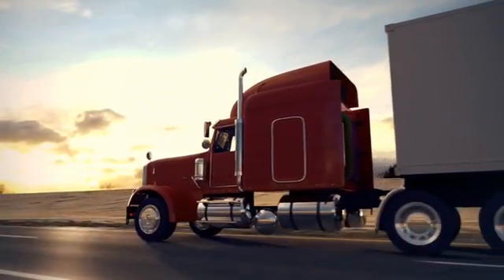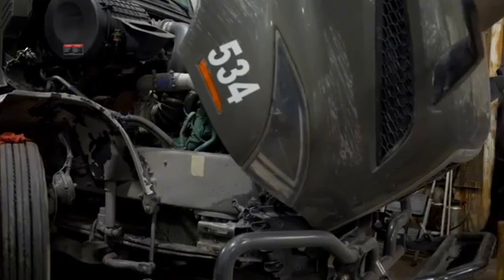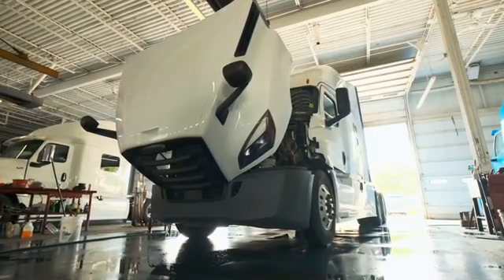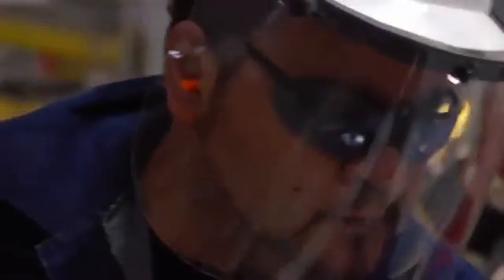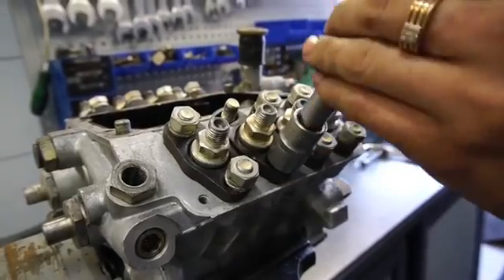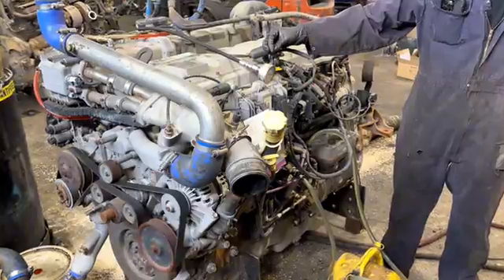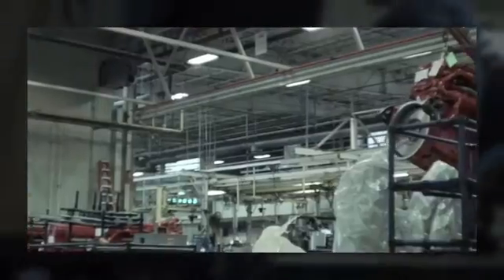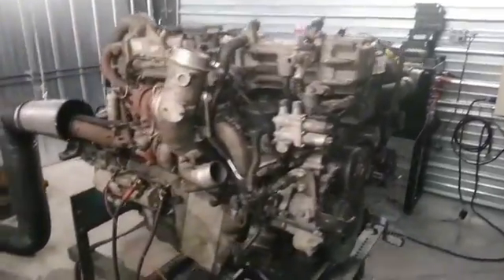Why Is MaxxForce 13 Such A Bad Engine ? I The Worst Engine Ever Made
If you’ve ever heard horror stories about truck engines, chances are the MaxxForce 13 came up. In this video, we dive deep into the rise and fall of one of the most controversial diesel engines ever built by Navistar. From endless breakdowns to multi-million dollar lawsuits, we break down exactly why the MaxxForce 13 earned its terrible reputation—and why you should think twice before buying any truck that has one under the hood.